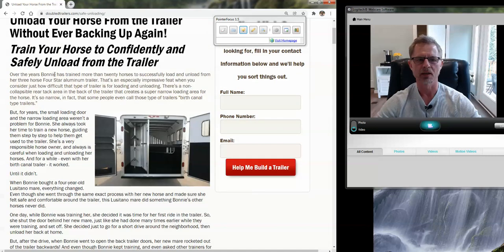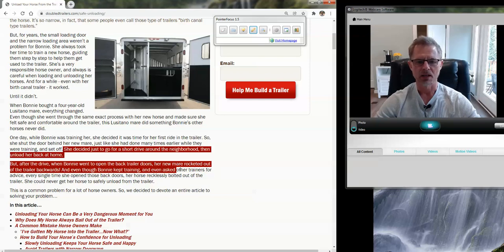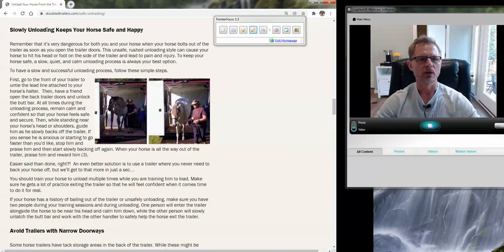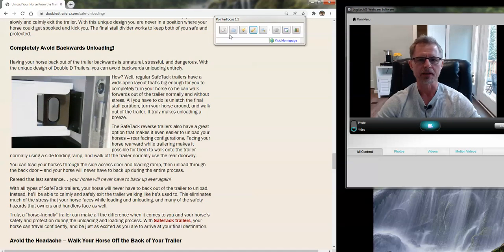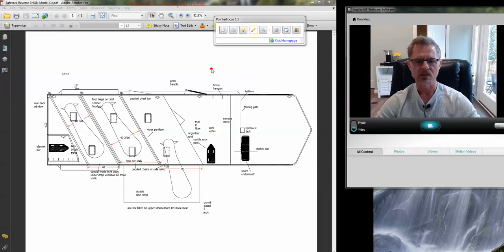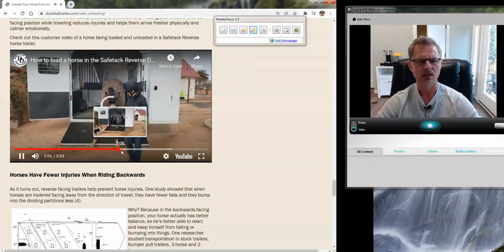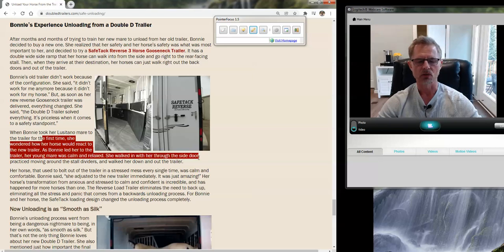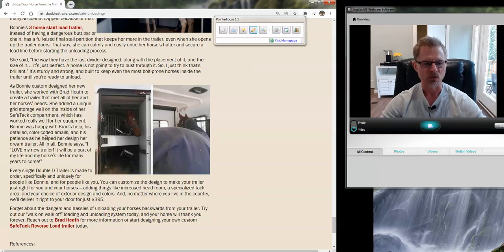Hate Backing Your Horse Off the Trailer? Try This…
Train your horse to confidently and safely unload from the horse trailer.